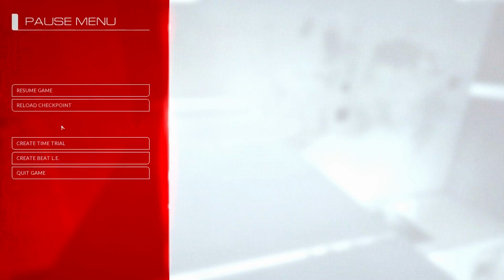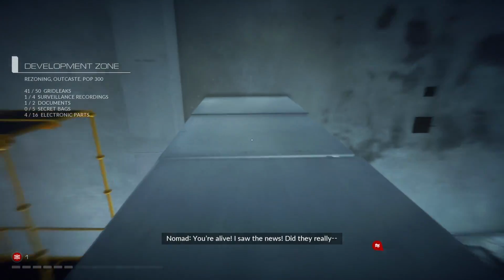Mirror's Edge Catalyst - In Review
Mirror's Edge is... STILL ALIVE hahahahaha boy that's stupid. Nobody even remembers that song anyway. This is our sort-of review show. We don't give scores because scores are stupid.